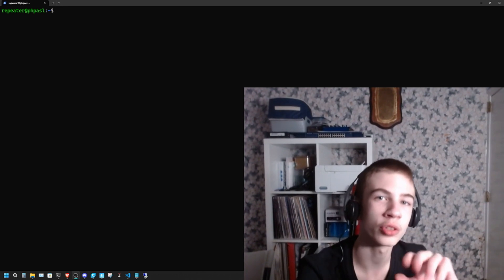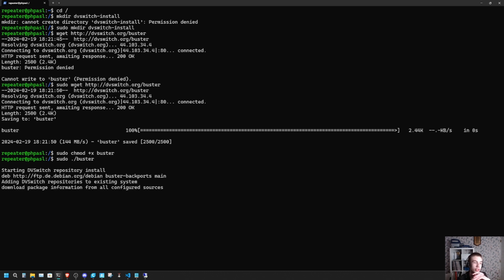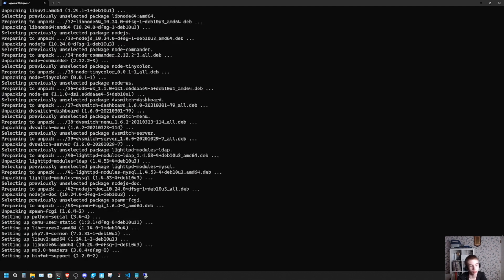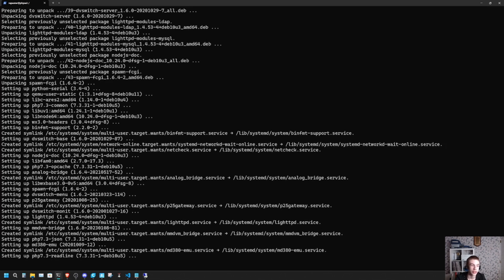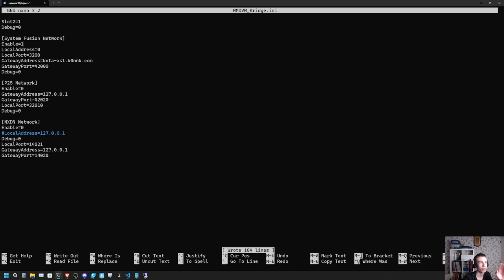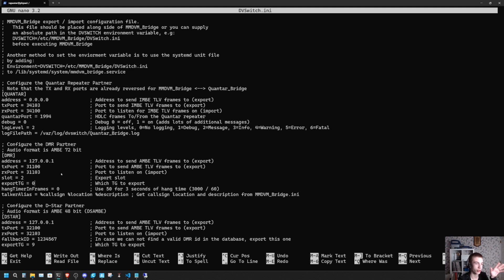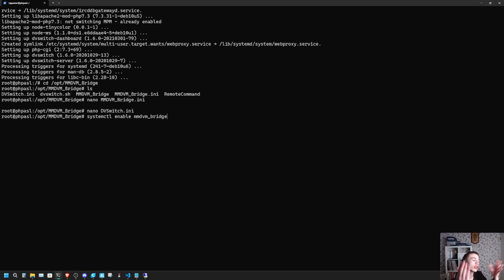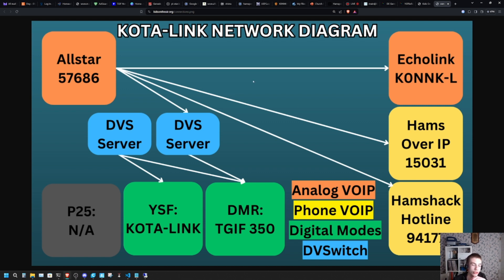How to link Allstar to YSF - DMR to YSF bridge DVSwitch - Ham Radio & Networking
sudo chmod +x buster
sudo ./buster
sudo apt-get update
sudo apt-get install dvswitch-server